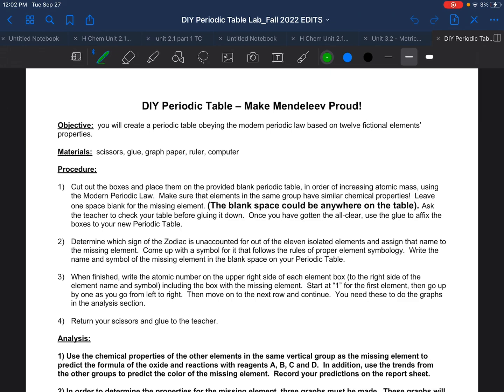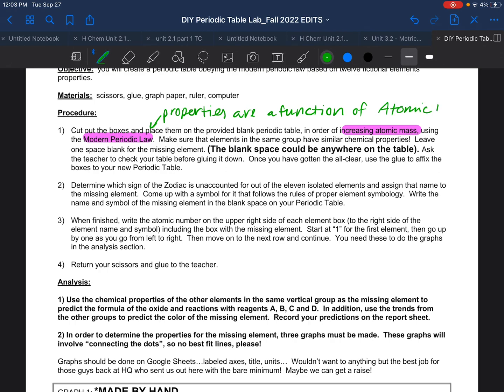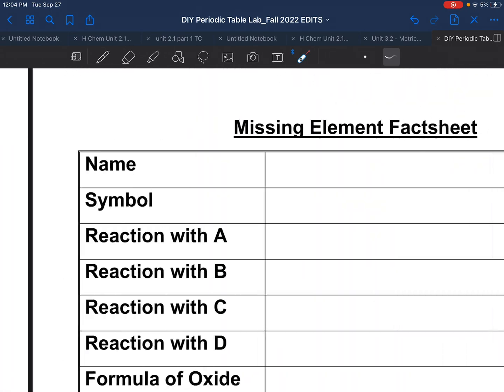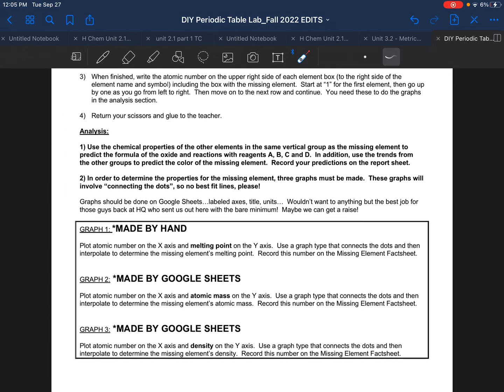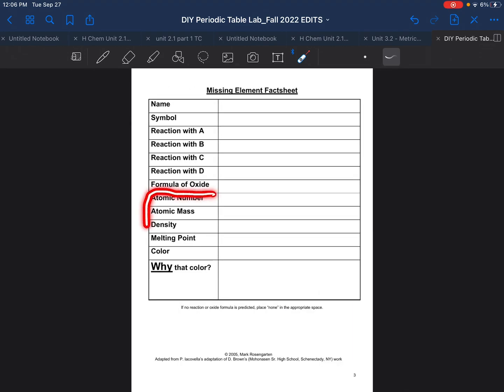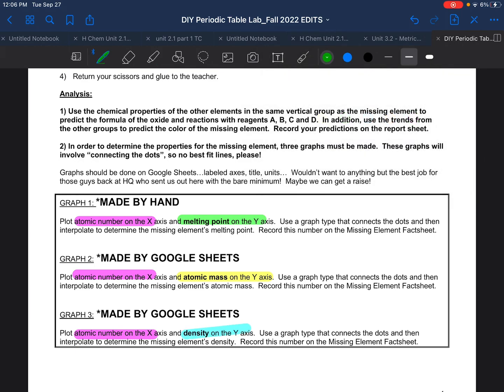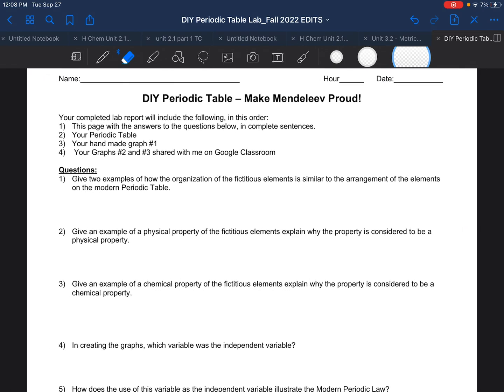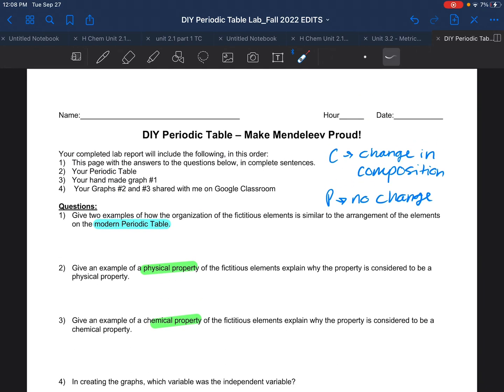DIY PT Table instructions